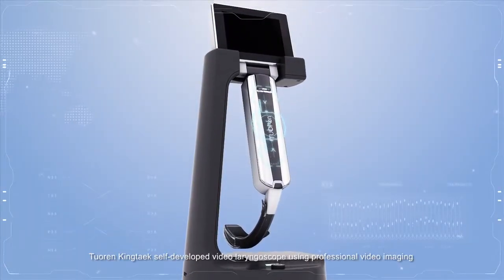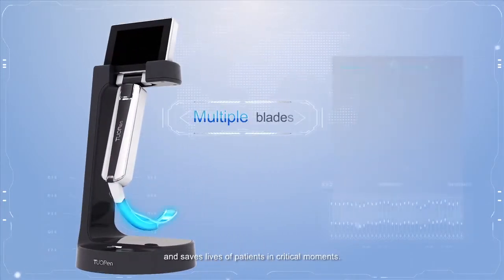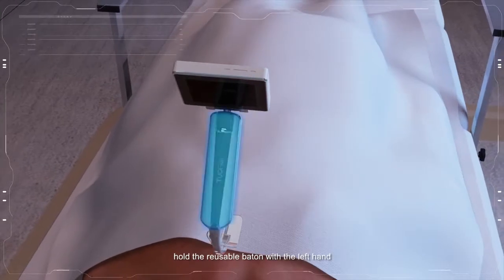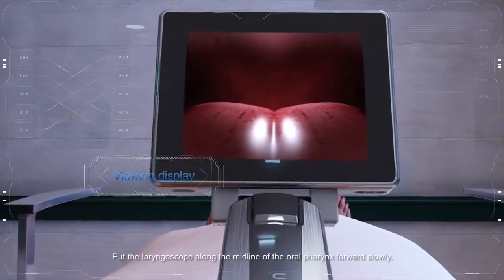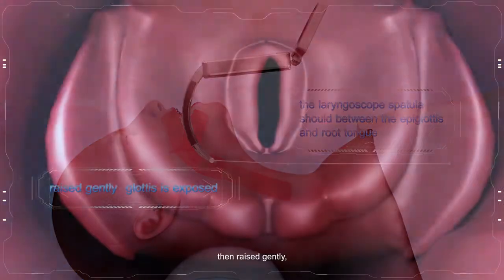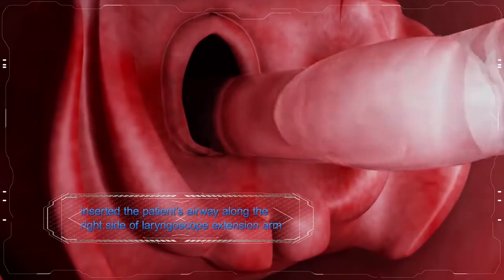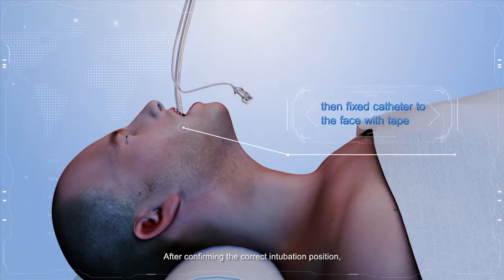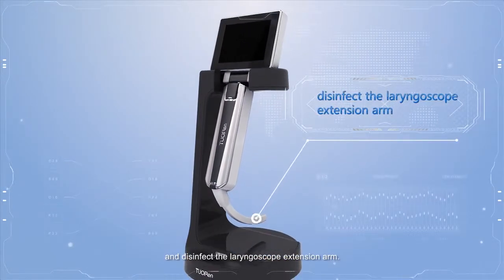Video Laringoscopio Touren LIN801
El video laringoscopio (VL) portátil está diseñado para una intubación más rápida y precisa. Se proporciona una vista coherente, clara y en tiempo real de la vía aérea del paciente para permitir una intubación exitosa.